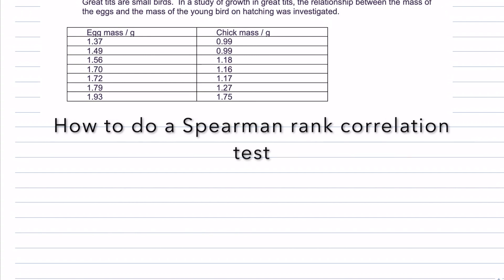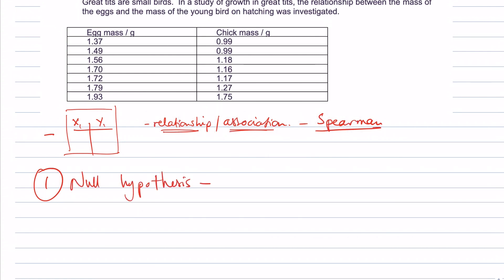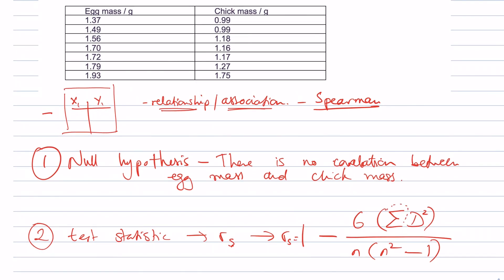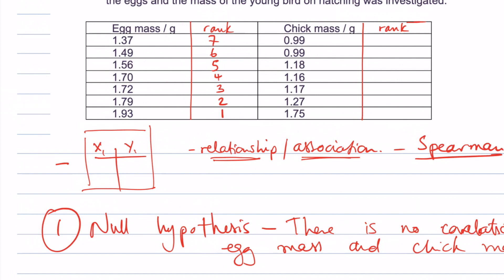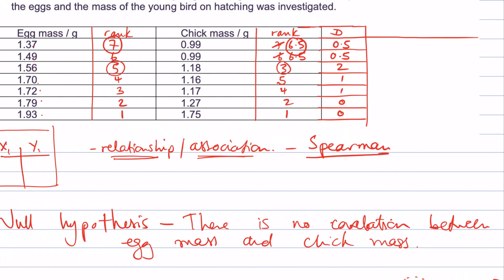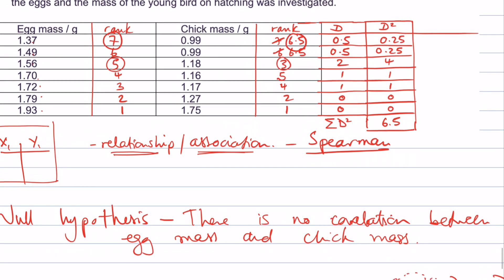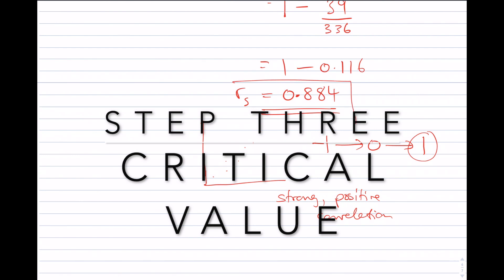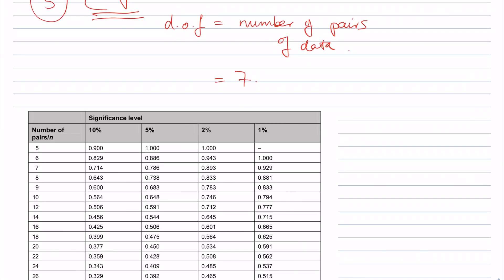How to do: Spearman Rank correlation test for (A level) biology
Last in the series of statistical tests for biology. In this episode I go step-by-step through how to do a Spearman rank correlation test including:
1. How to decide to do the test
2. How to calculate correlation coefficient
3. Determining the degrees of freedom and the critical value
4. Making the conclusion.

It's been a pleasure, guys. Hope these have been useful. As always leave a message for any questions or feedback you might have. Good luck!